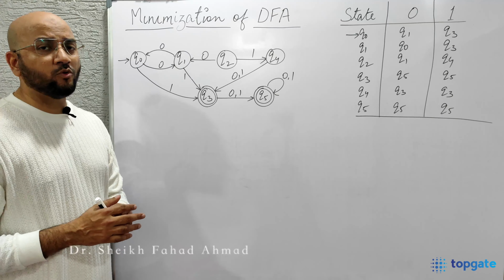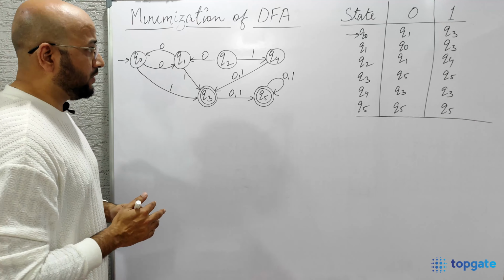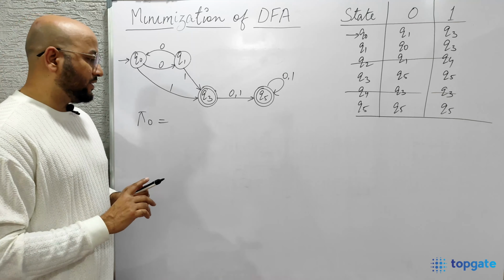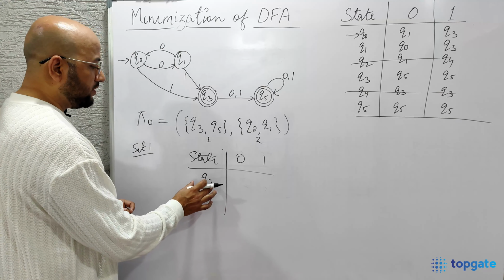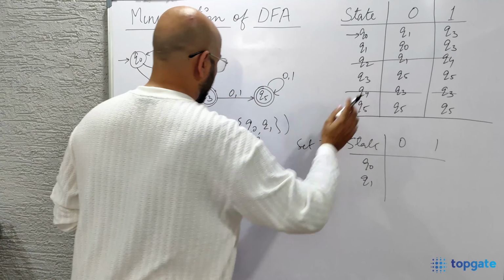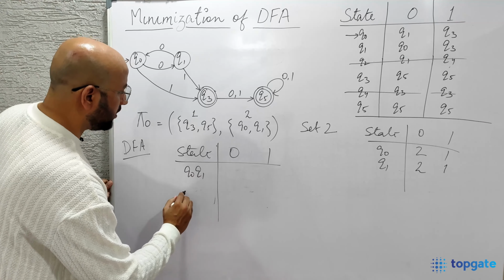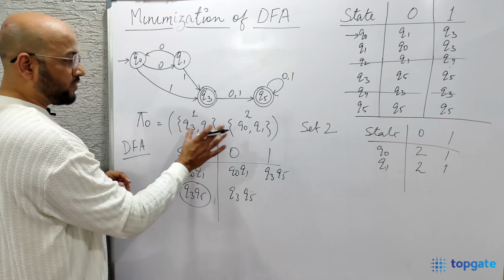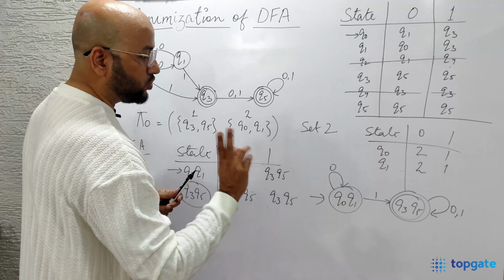Minimization of DFA in English | DFA Minimization Example | Formal Languages & Automata Theory | TOC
Minimization of DFA in English | DFA Minimization Example | Theory of Computation